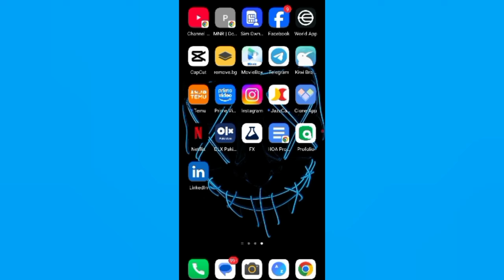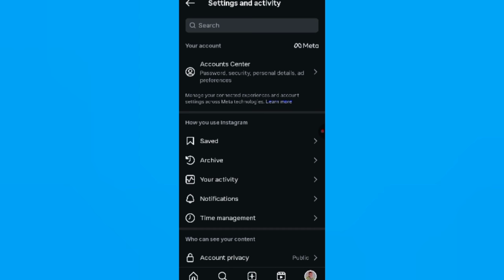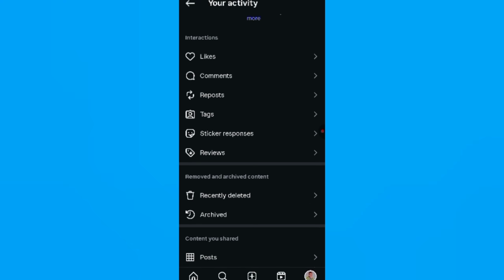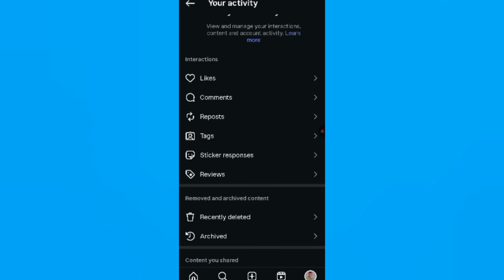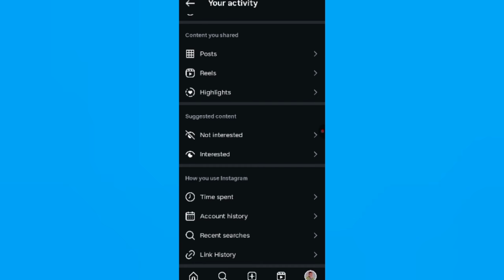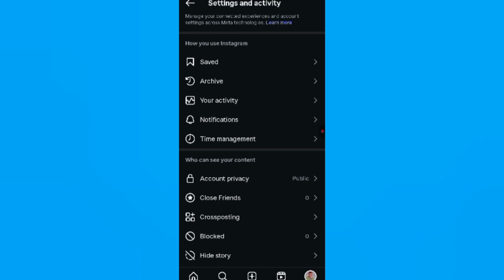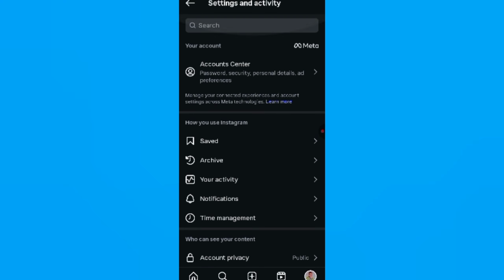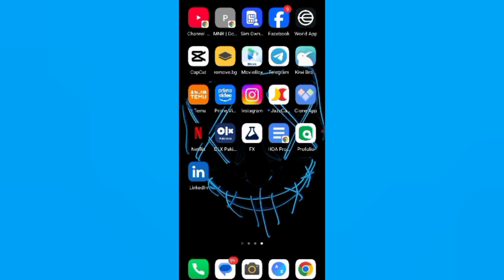How To See Reels liked by Friends On Instagram